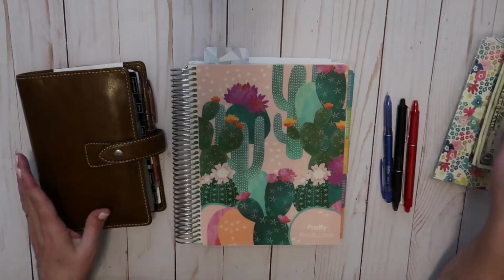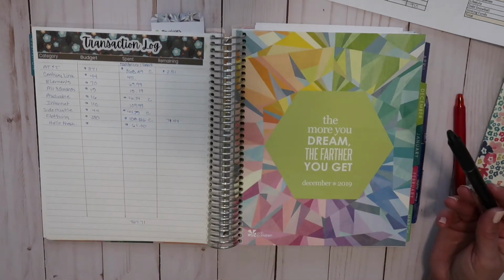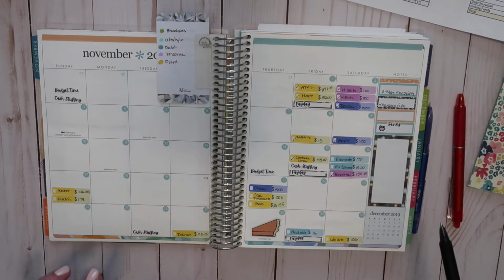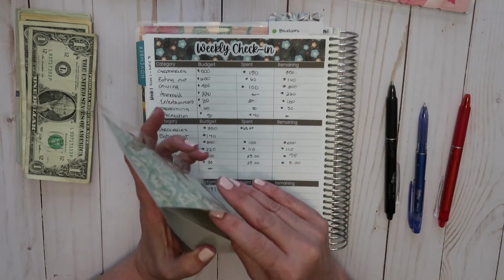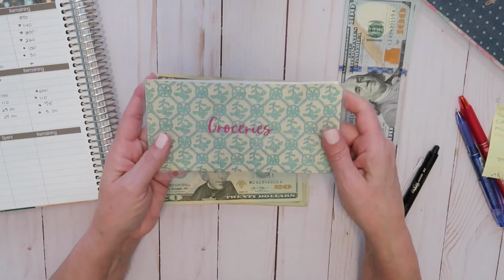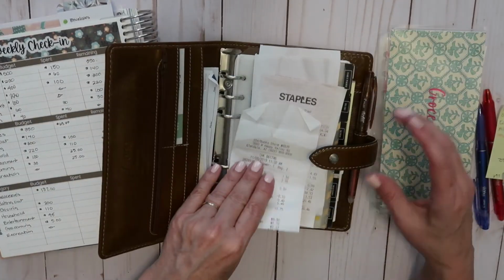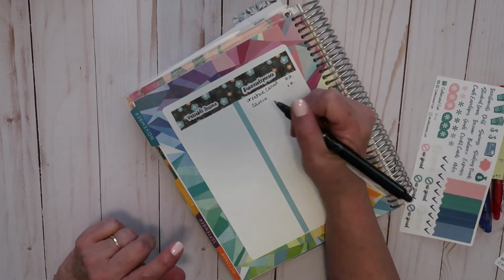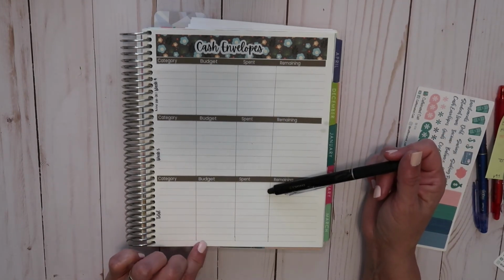NOV BUDGET WITH ME Cash Envelope Stuffing, Weekly Check-in and Shop Announcements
Thanks for tuning in to this week’s check-in video and cash envelope stuffing!

Head over to our Etsy shop to purchase the budget and planner accessories in this video:

Amazon links to products mentioned in our video today

Pilot Frixion Erasable Pens

ParKoo Erasable Pens